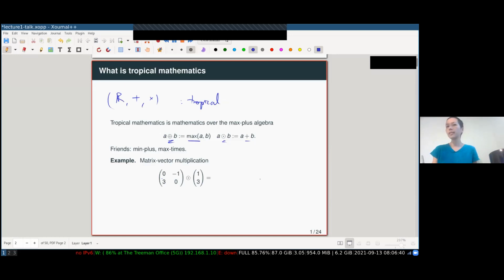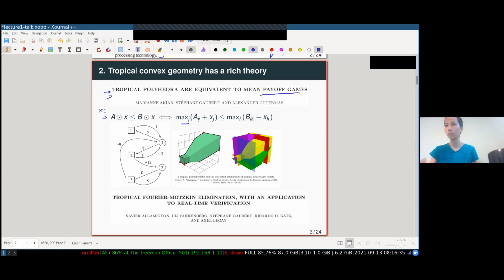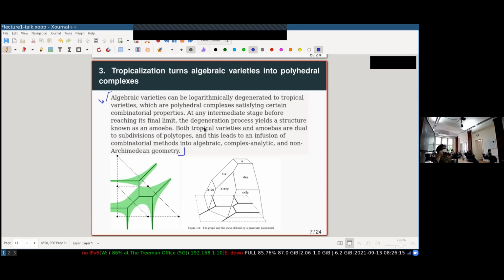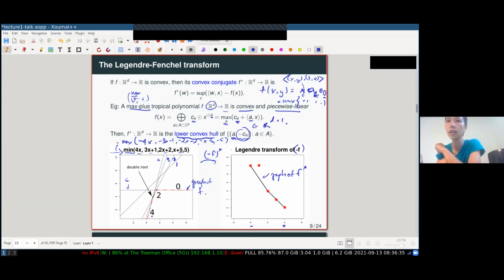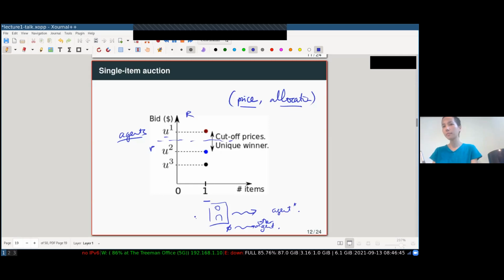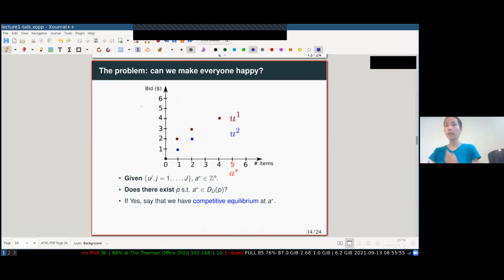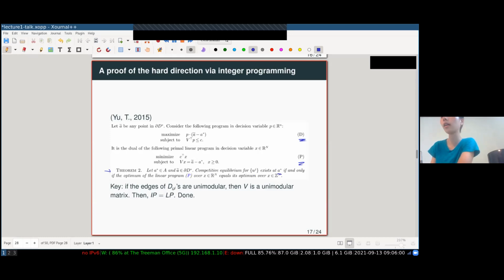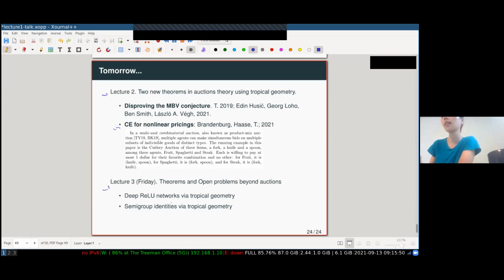Ngoc Mai Tran: Tropical solutions to hard problems in auction theory and neural networks, lecture I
Tropical mathematics is mathematics done in the min-plus (or max-plus) algebra. The power of tropical mathematics comes from two key ideas: (a) tropical objects are limits of classical ones, and (b) the geometry of tropical objects is polyhedral. In this course, I’ll demonstrate how these two ideas are used to solve a variety of problems in different domains the last 10 years, from deep neural networks, semigroups theory, auction theory and extreme value statistics.